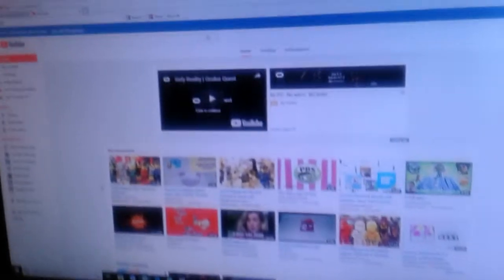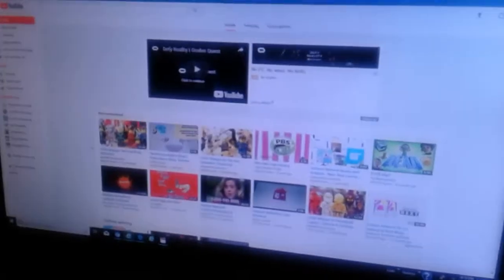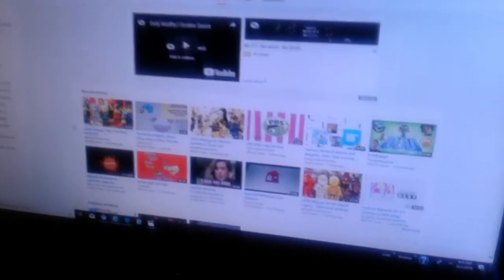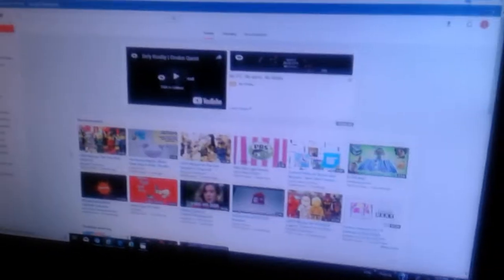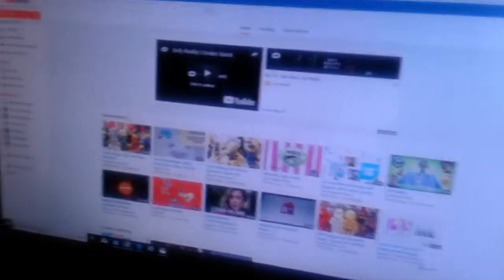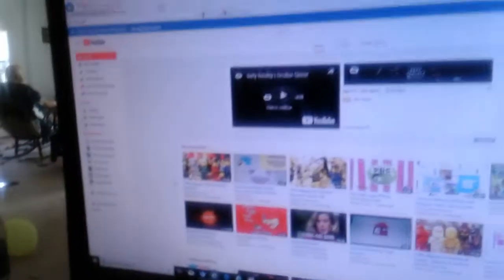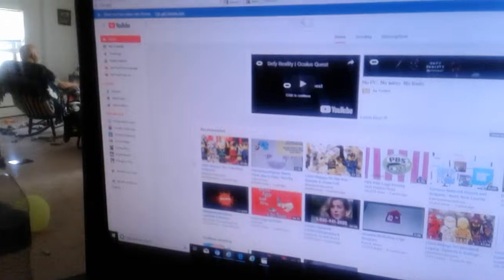May 21, 2019